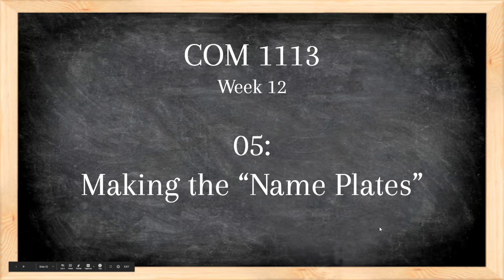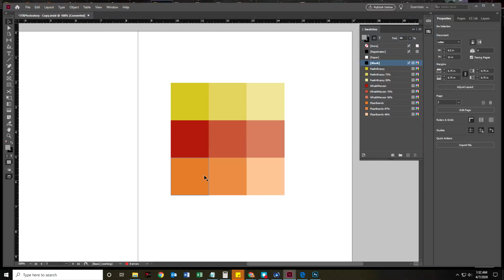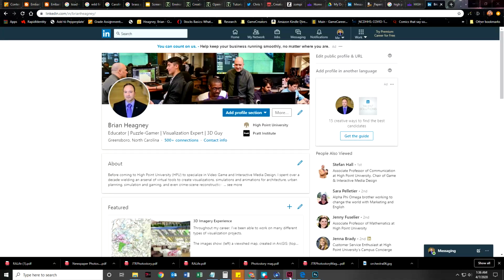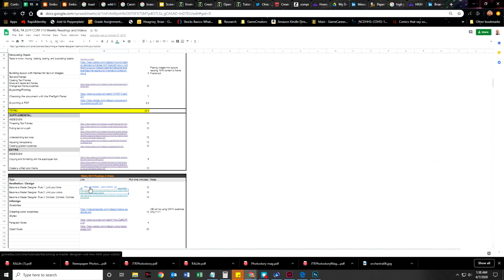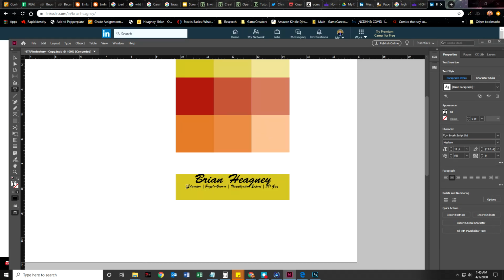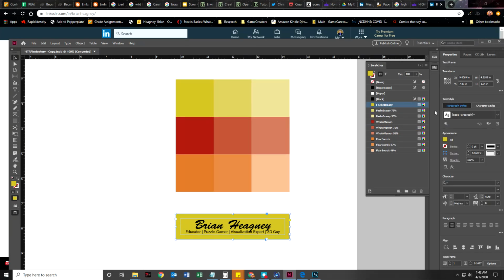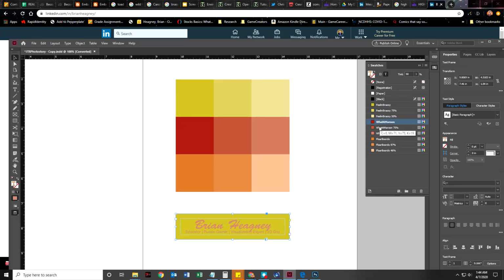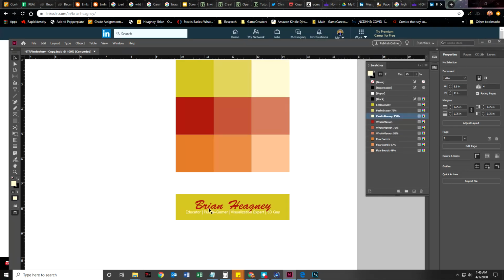COM 1113 Week 12 05: Making the "Name Plates"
In this video, I demonstrate turning "rectangles" into text frames and how to apply swatches to create some really cool "name plates".